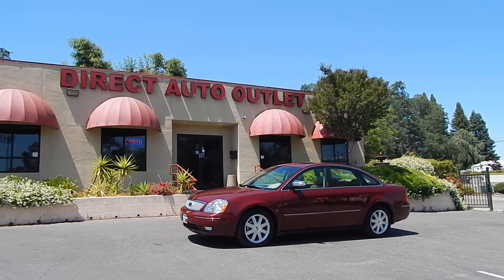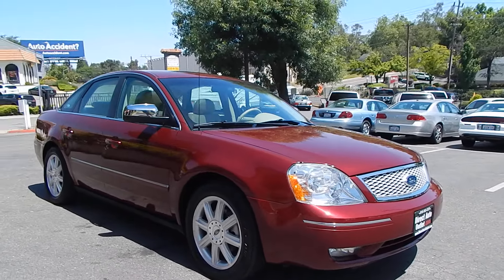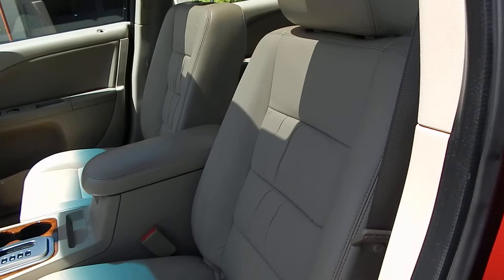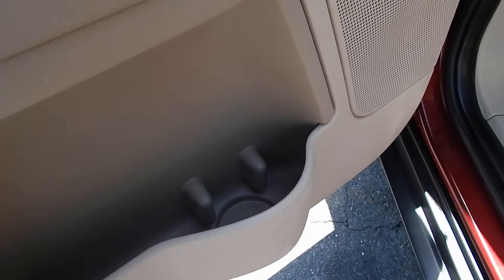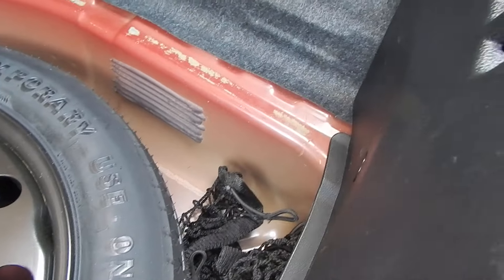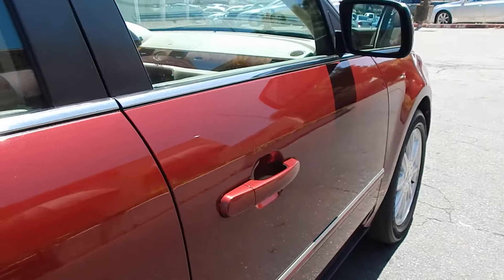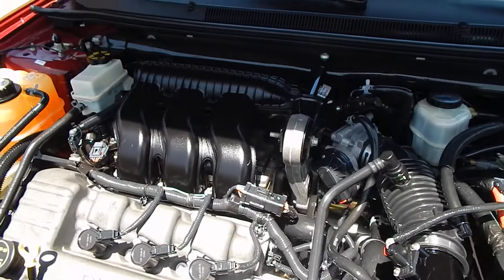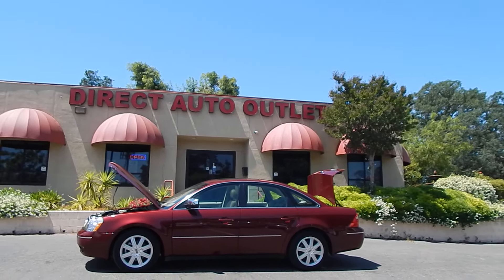2005 Ford Five Hundred in depth walk around video review!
Let the camera be your eyes and ears as we take you for a tour in and around this gorgeous low mileage 1 owner Ford Five Hundred.  You'll feel like you're right here with us as we demonstrate its its many functions and features.  Thank you for joining us!